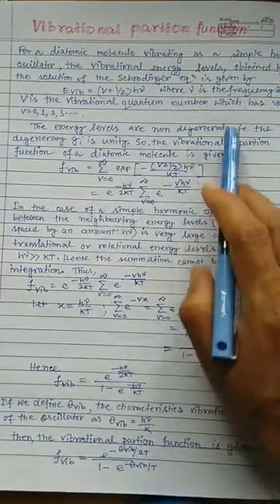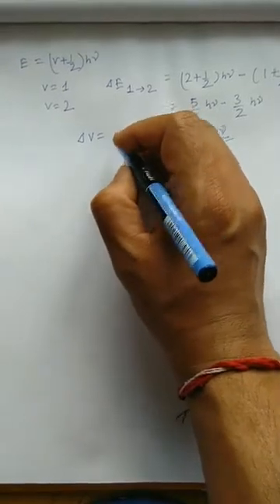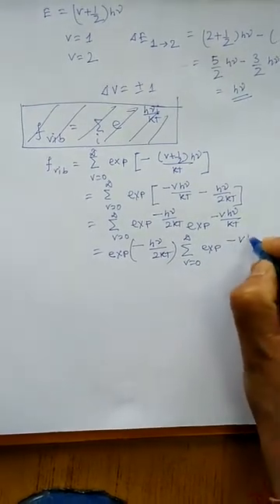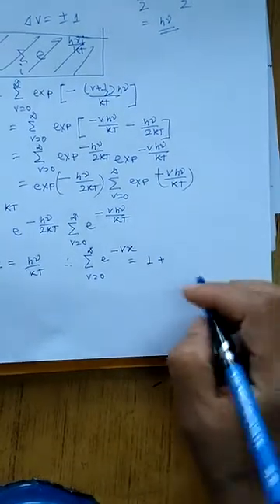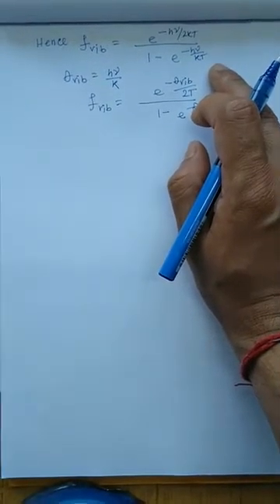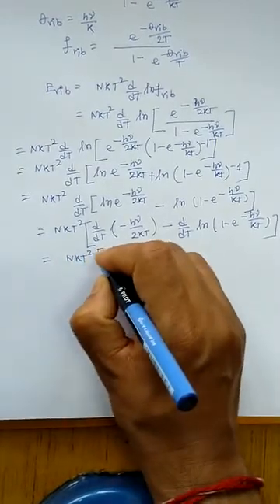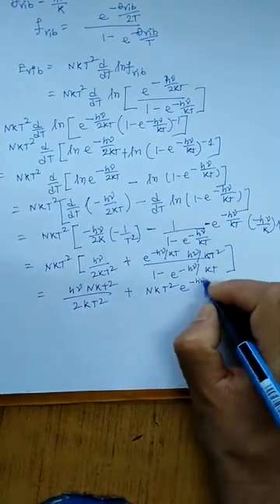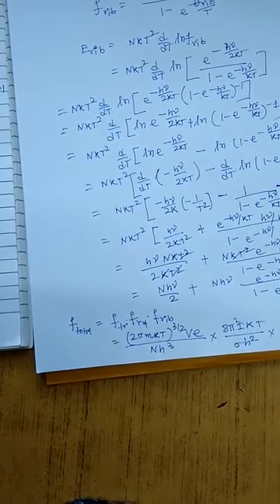Vibrational partition function